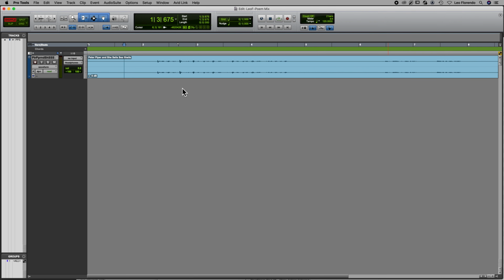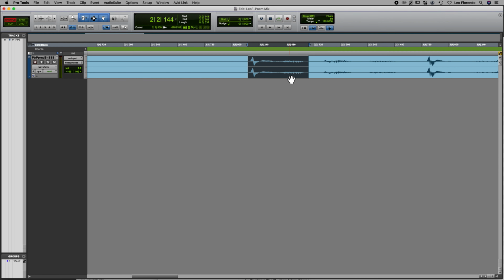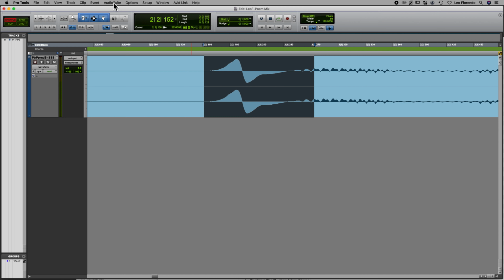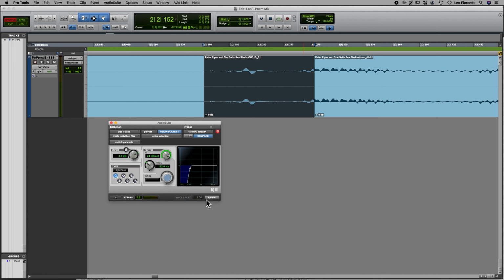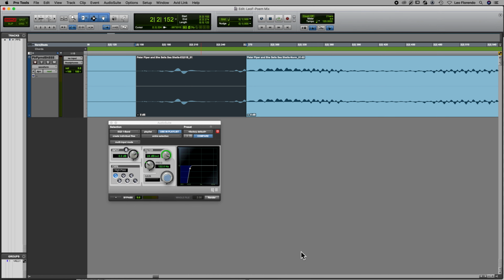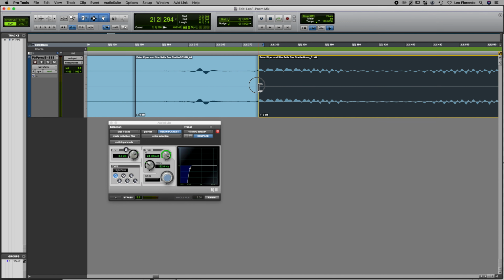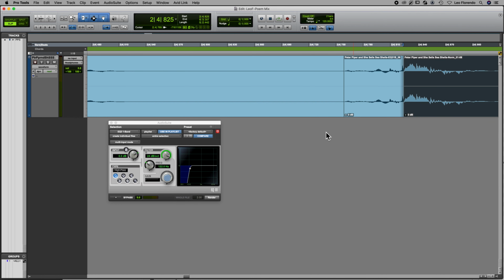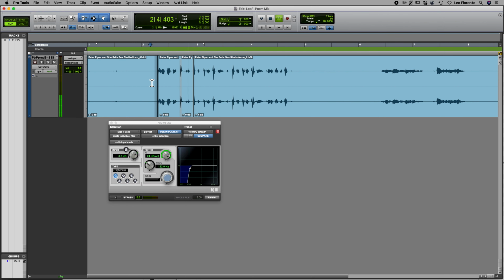PT1 Reducing Plosives with EQ Render